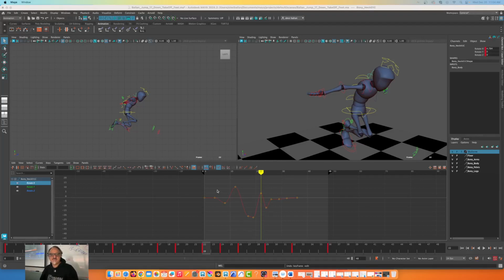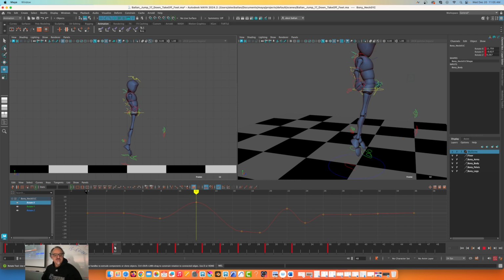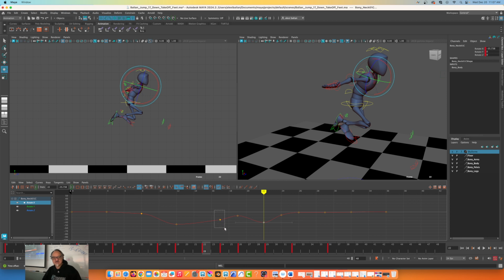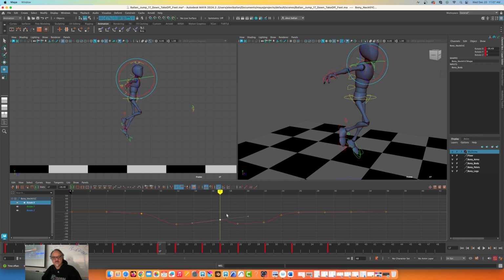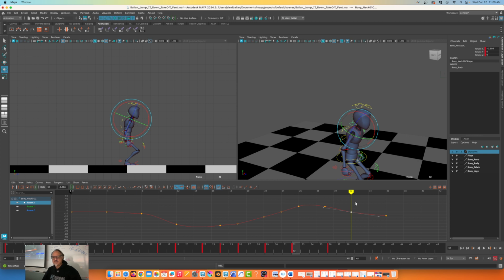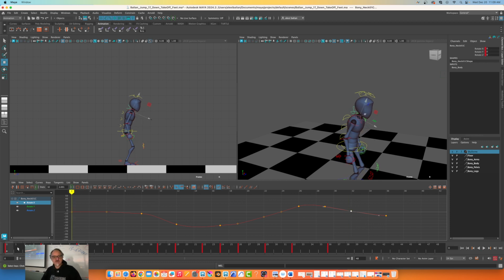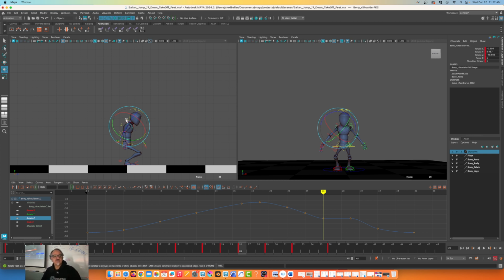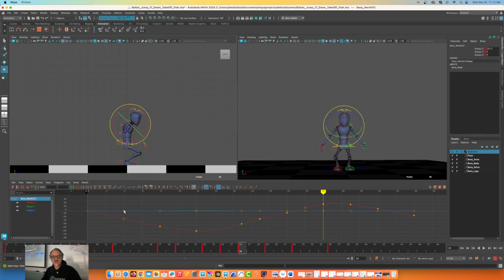Jump Animation Refining Curves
Jump Animation Refining Function Curves